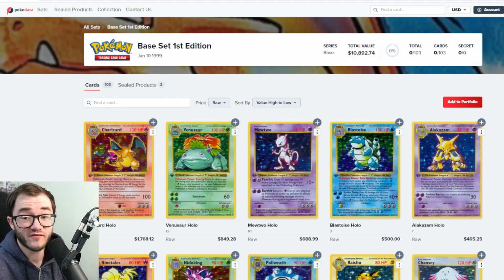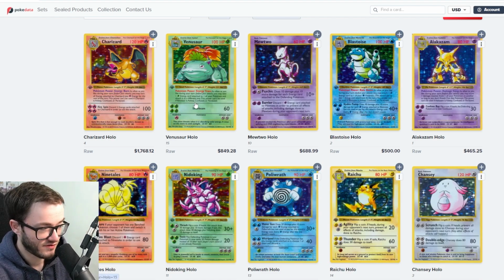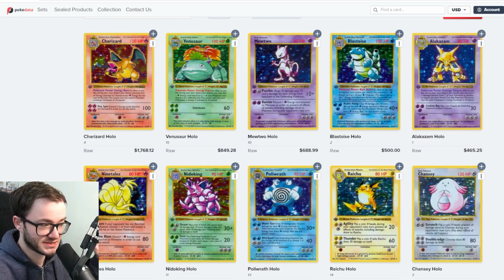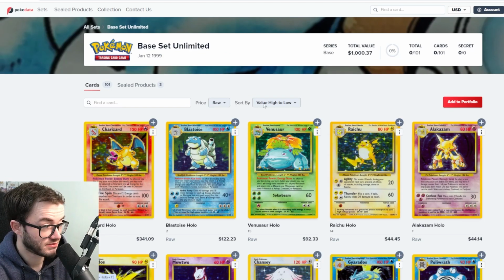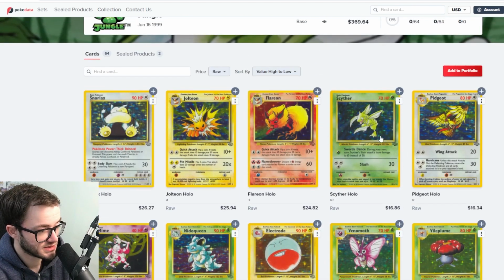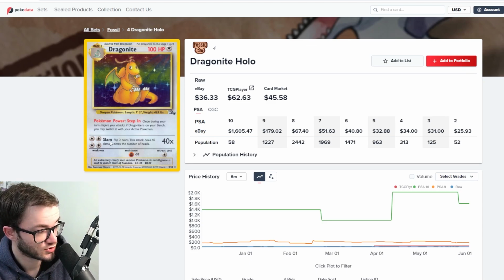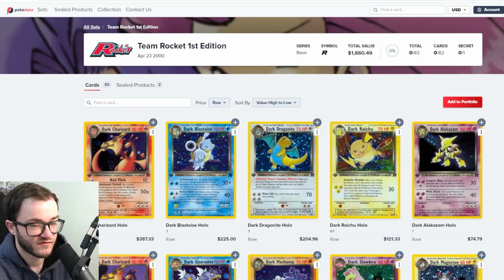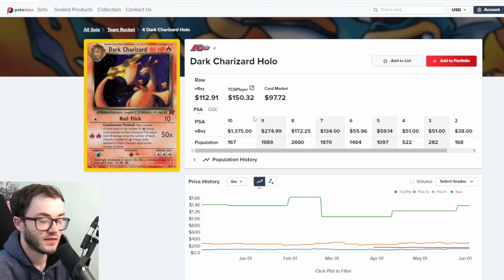Are Vintage Pokemon Cards Falling or Booming in 2024?